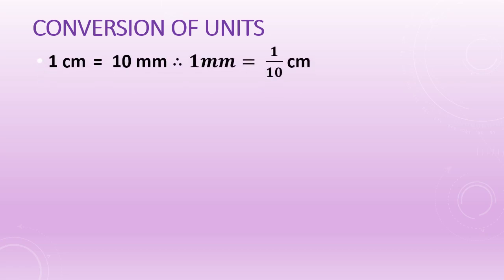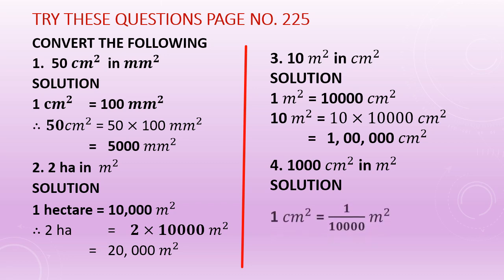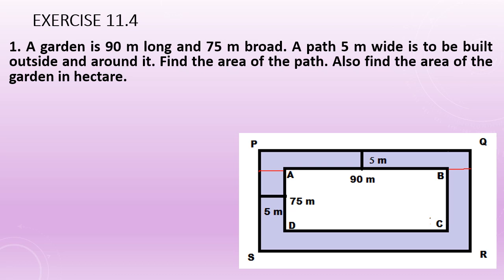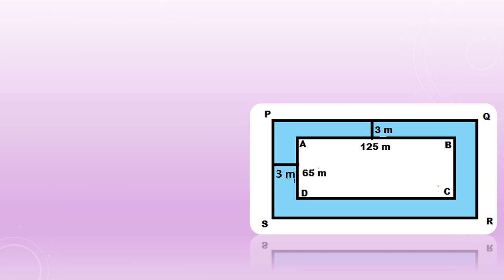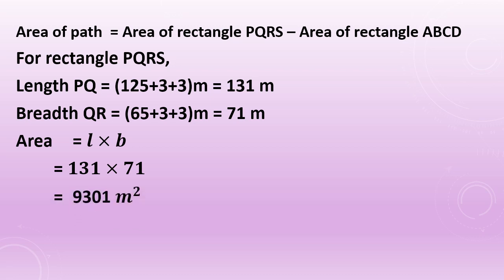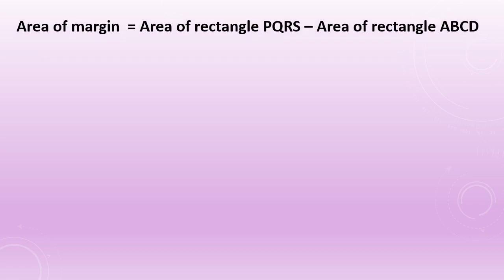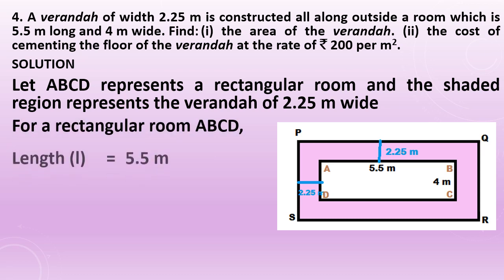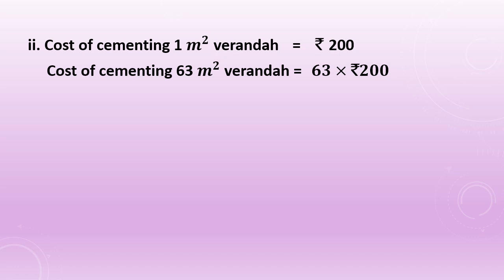CH 11 PERIMETER AREA PART 6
APPLICATION OF AREA AND PERIMETER
WORD PROBLEMS FINDING AREA OF PATH / GARDEN ETC
CLASS 7 MATHEMATICS
CHAPTER #11 PERIMETER AND AREA EXERCISE 11.4